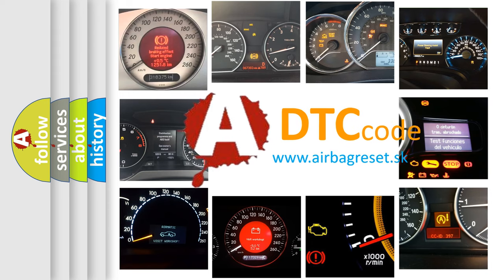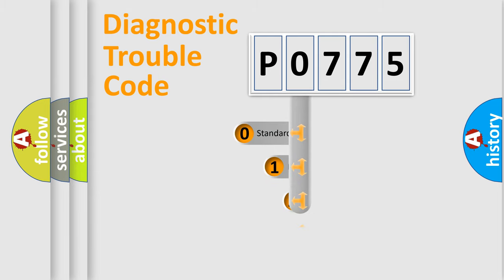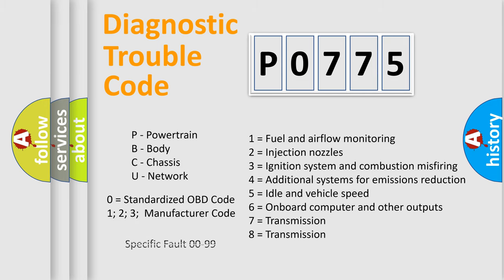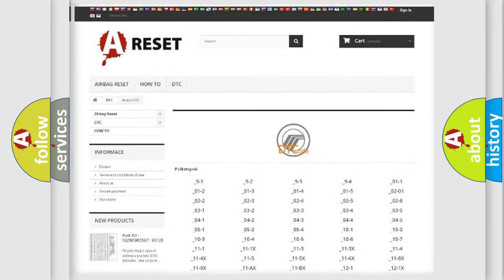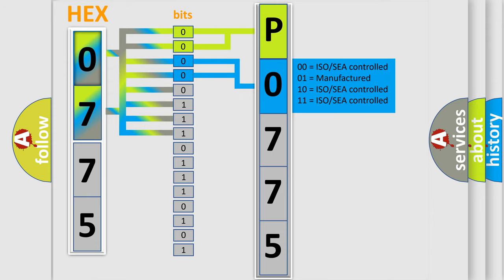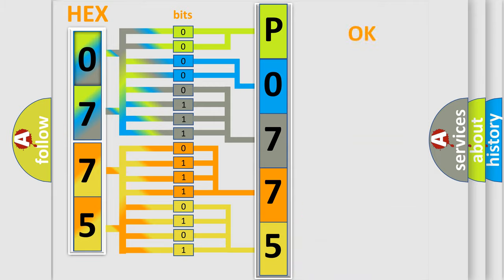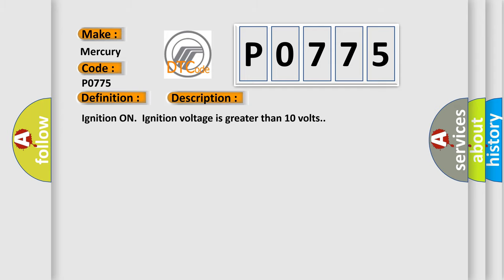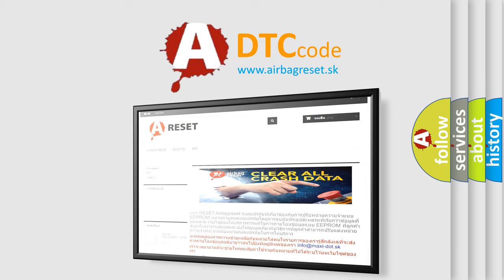DTC Mercury P0775 Short Explanation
Contents:
0:21 Basic DTC analysis according to OBD2 protocol standard.
1:48 Insight into programming
2:58 A diagnostically understandable description of the Diagnostic Trouble Code
3:05 Basic error definition

Make:
Mercury
Code:
P0775
Definition:
Brake Pedal Position Sensor 4 Circuit High
Description:
Ignition ON.Ignition voltage is greater than 10 volts.
Cause:
C0277 07, C129B,or C129EThe EBCM detects voltage above threshold on signal circuit.